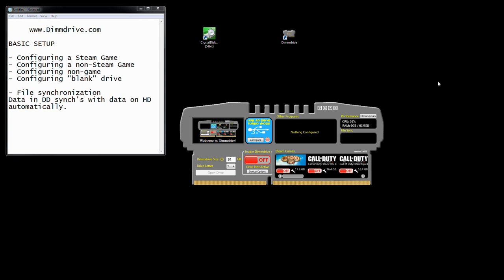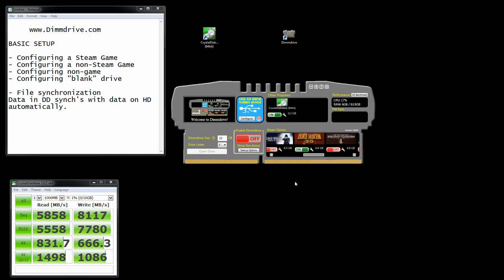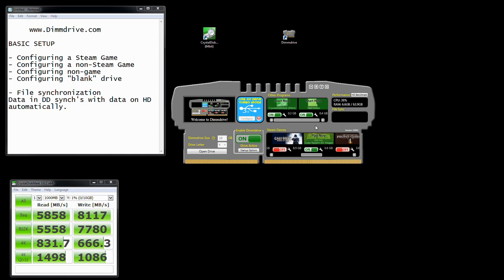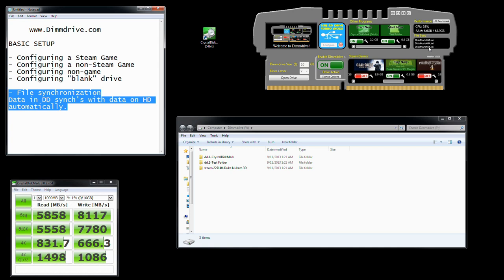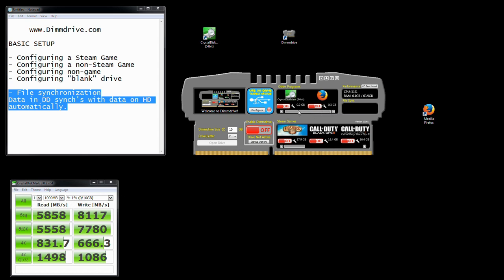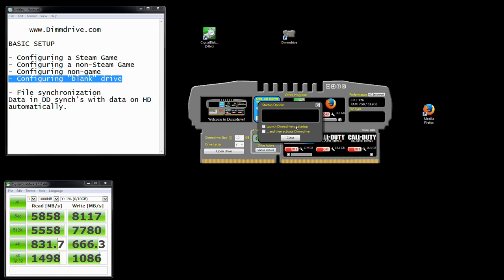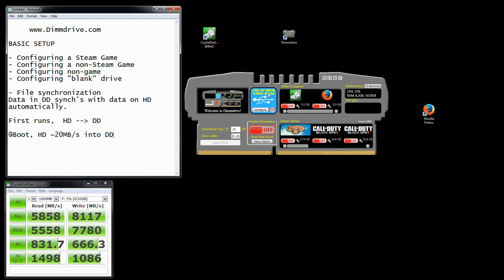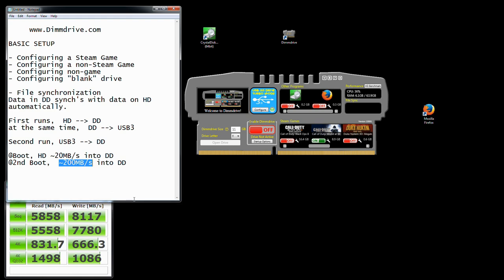Basic Setup Dimmdrive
Basic setup of the Gaming RAMDrive software.

This video goes over the initial setup, configurations, and usage of Dimmdrive.  for more information!